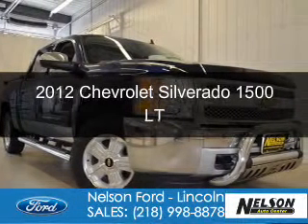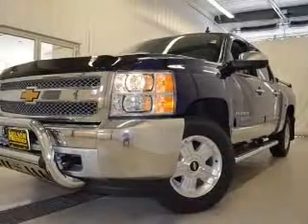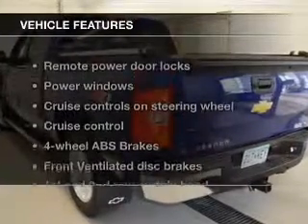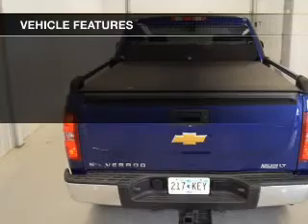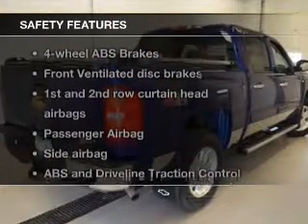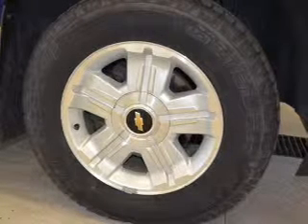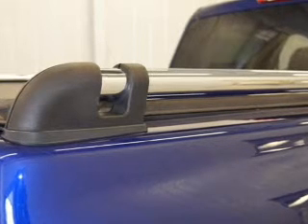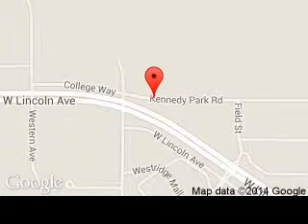2012 Chevrolet Silverado 1500 - Fergus Falls MN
Phone:
Year: 2012
Make: Chevrolet
Model: Silverado 1500
Trim: LT
Engine: 5.3 liter 8 cylinder 16 valve
Transmission: Automatic
Color: Imperial Blue Metallic
Mileage: 20259
Address:
2228 College Way